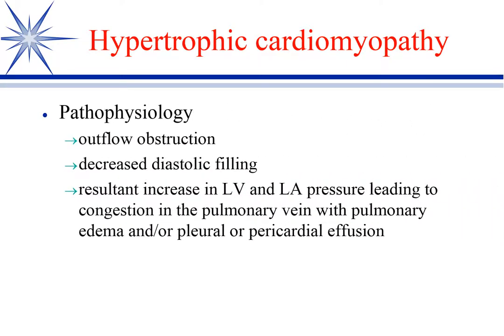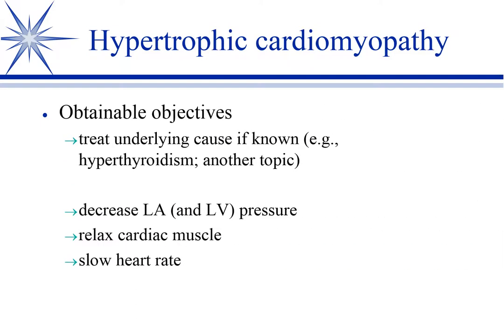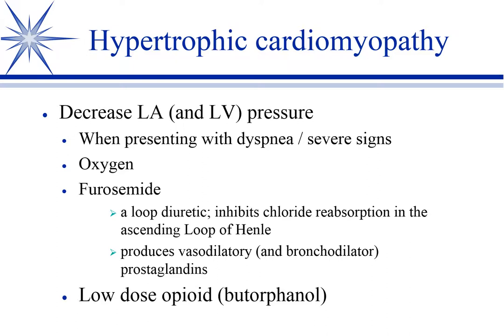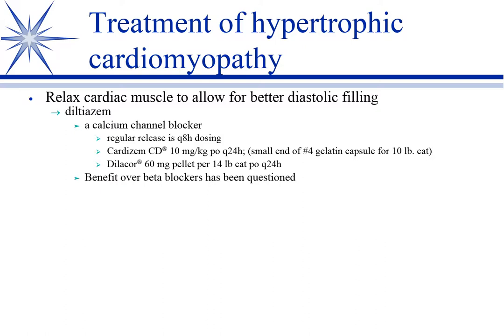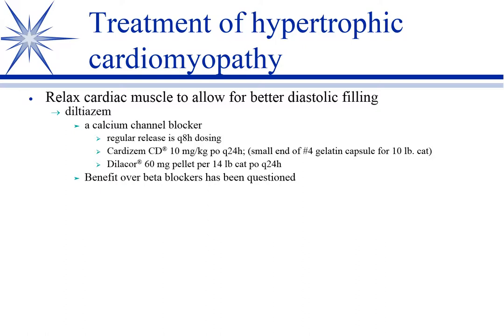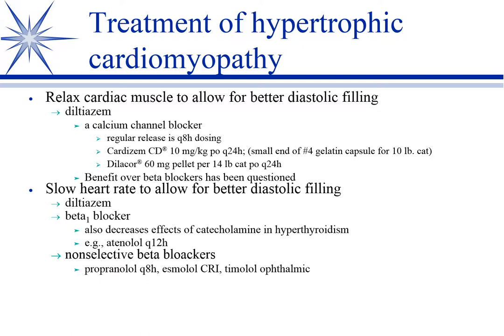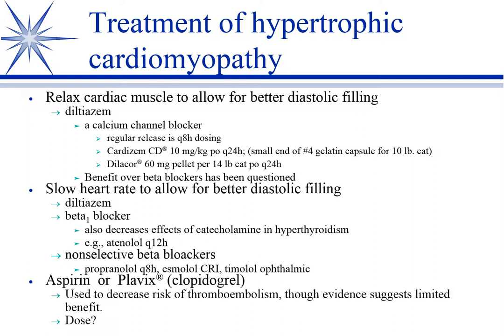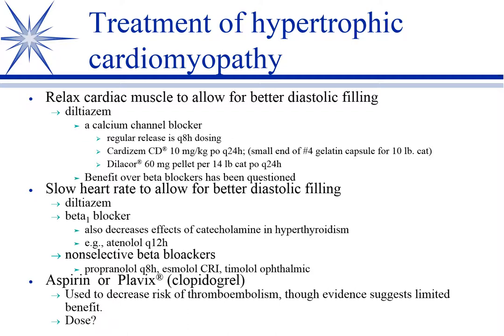Cardiovascular Drugs, Part 2: Management of Hypertrophic Cardiomyopathy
Presentation by Cory Langston DVM, PhD, DACVCP of Mississippi State University on the management of hypertrophic cardiomyopathy in veterinary medicine